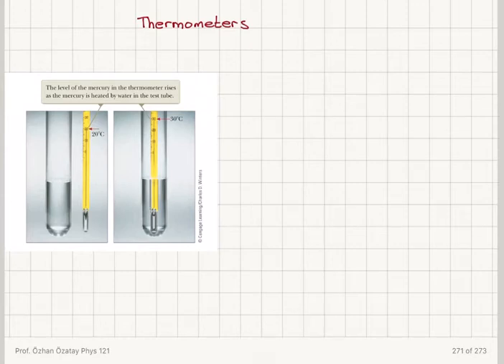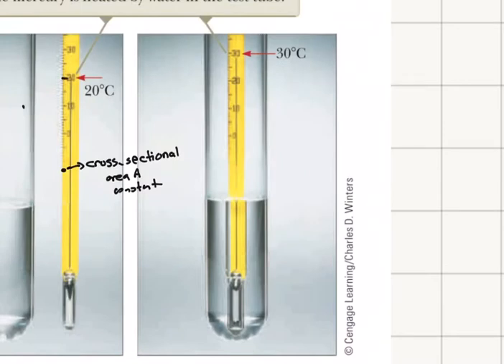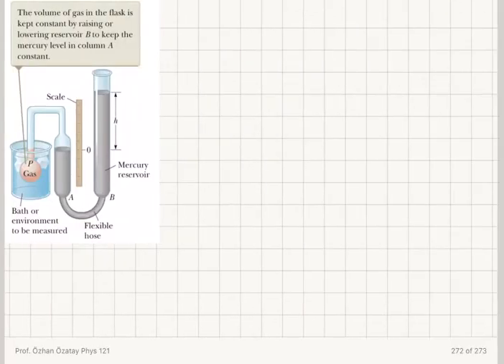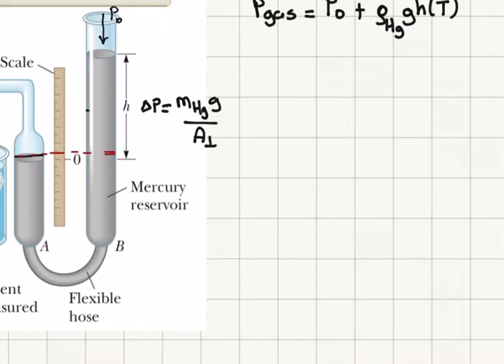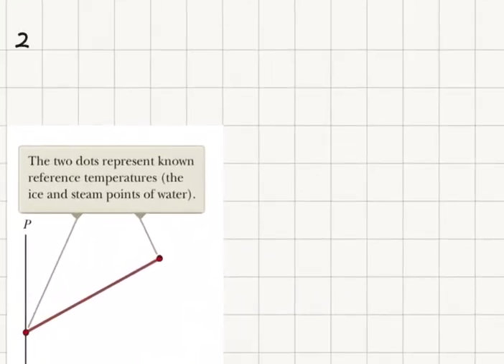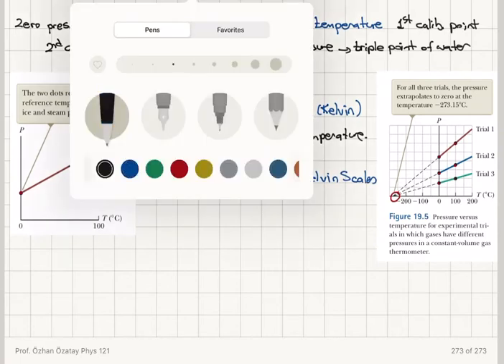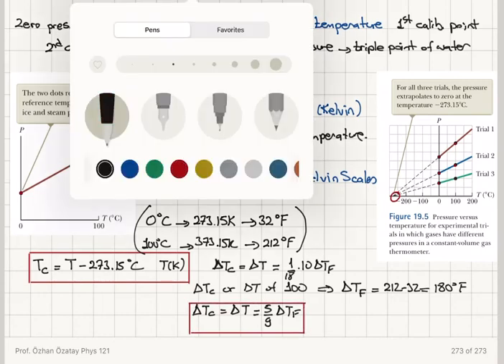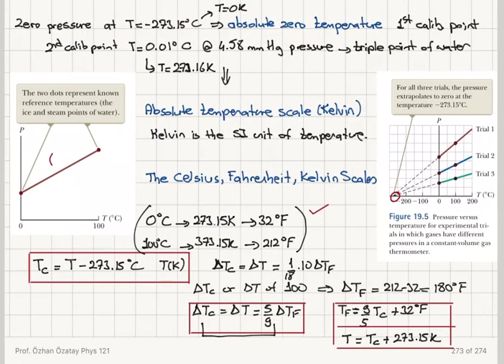Week 8-2 Thermometers and Temperature Scales